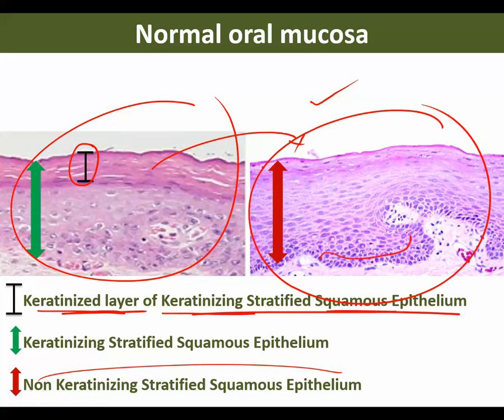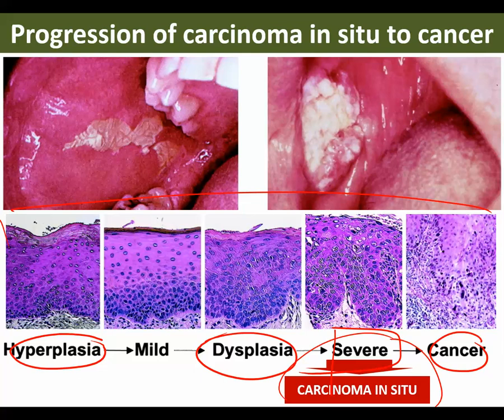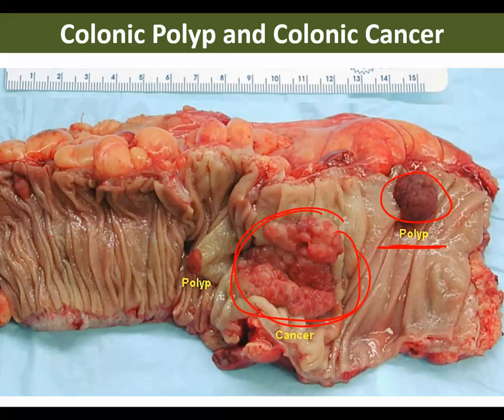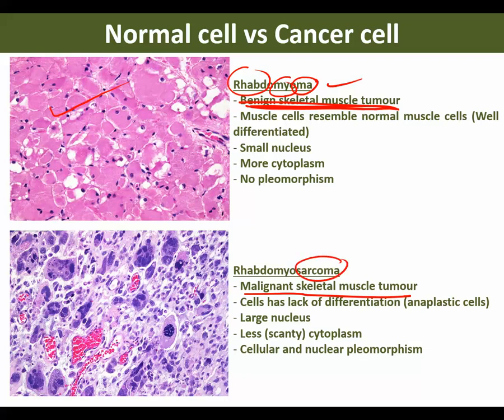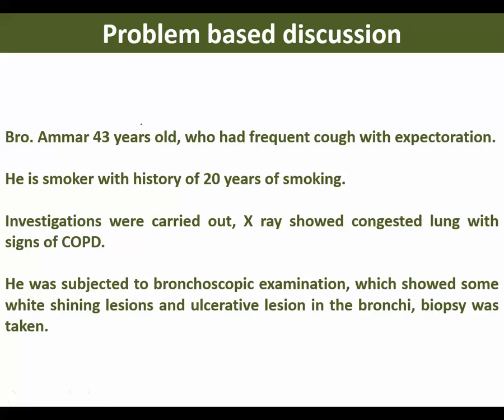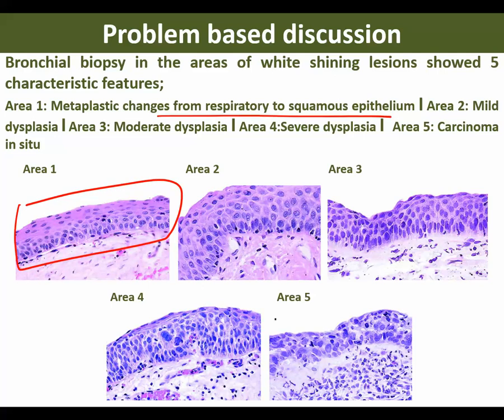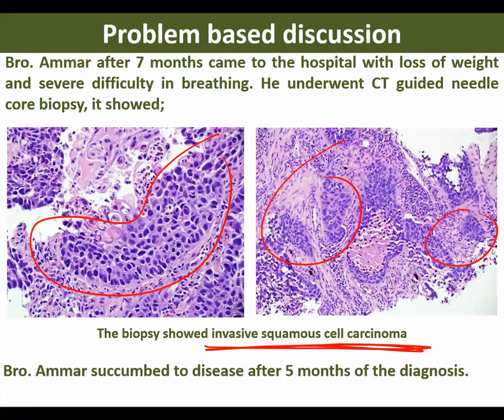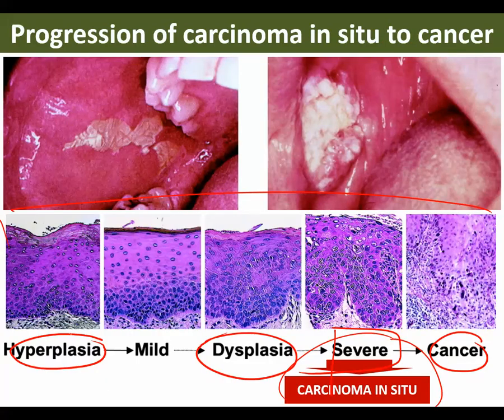Hemodynamic disorders + Neoplasia - Practical 3 + 4